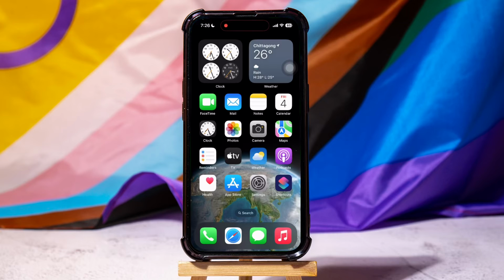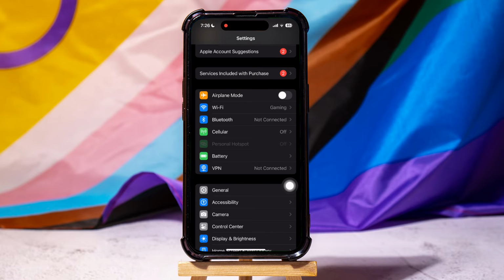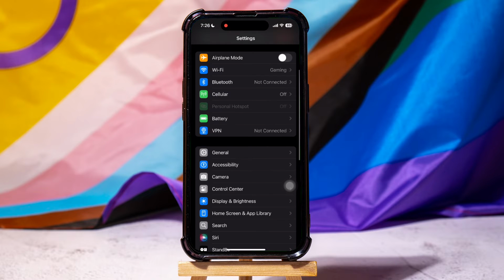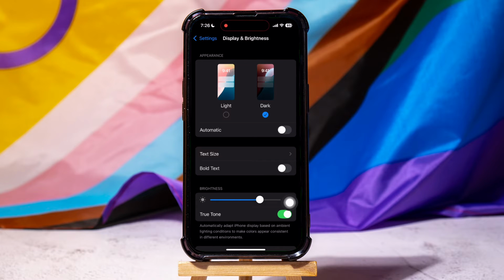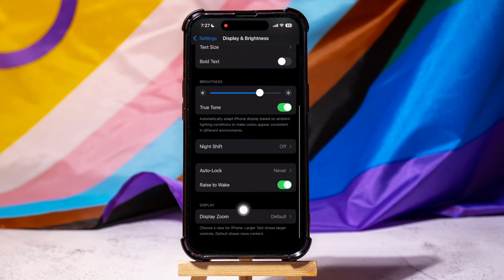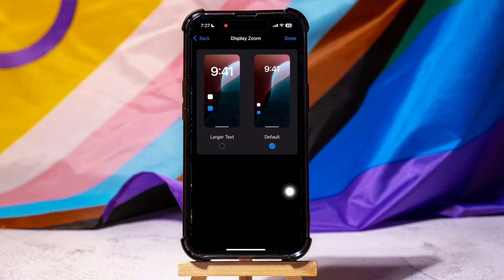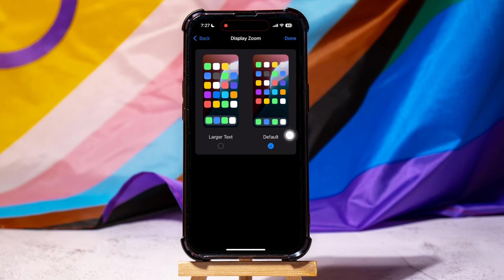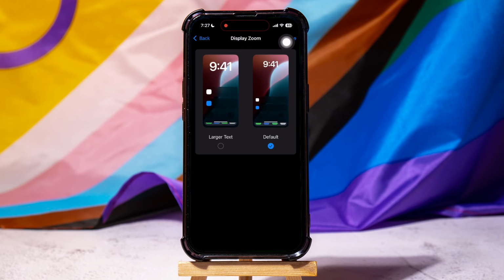How To Make Keyboard Smaller On iPhone 2026 (Step-By-Step Tutorial)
Struggling with the iPhone keyboard taking up too much screen space? I’ve been there, and I’ve got you covered! In this video, I’ll show you how to make the keyboard smaller on your iPhone, making texting and typing so much easier. Whether you're using the latest iOS or an older version, I've got tips that work across the board. We’ll dive into settings and explore some cool keyboard hacks you probably didn’t know about. If you're tired of the large keyboard hogging your screen, these simple steps will have you typing with ease in no time. Perfect for those who love a minimalist look or just need more screen real estate for multitasking. Let’s make your iPhone experience smoother and more efficient. Don't forget to drop a comment if you have any questions or share your own tips for optimizing the keyboard on iPhone.